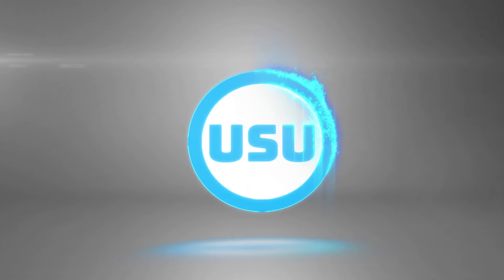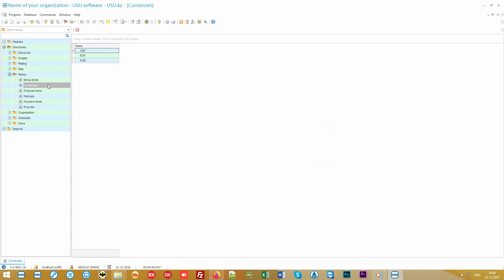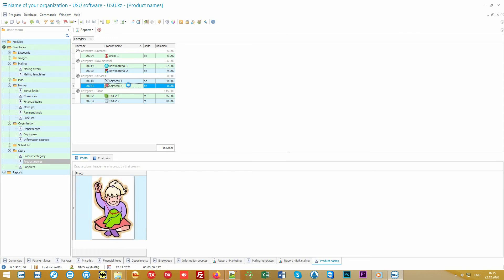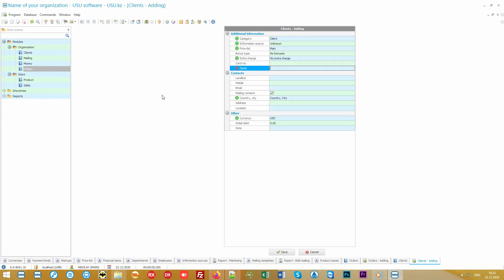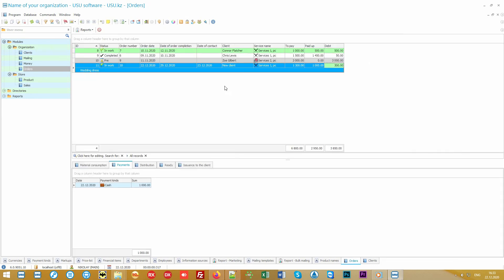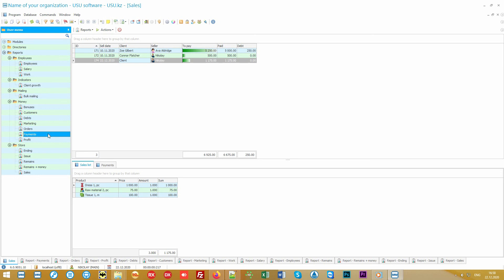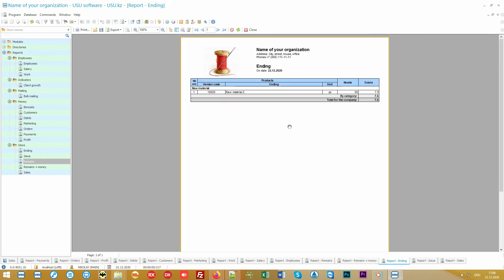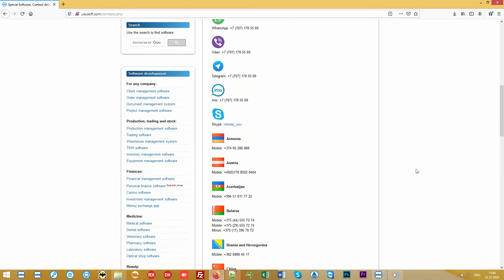Program for the atelier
An atelier program requires careful and close supervision. The atelier's software includes a huge range of functional features. The program for the atelier provides high-quality accounting, analysis, document management and control over the activities of workshop workers. The computer program for the atelier allows you to quickly and efficiently enter the available data and speed up the routine processes of the atelier. The management program for the atelier allows to fully automate and optimize production, increasing profitability, status, efficiency, adjusting accounting, saving money and time.

Reviews about the program for the atelier are only positive, not a single indifferent client remained. So let's take a look at our automated business software, specifically tailor shop. The USU program occupies a leading position in the market and differs from similar products by its versatility, lightness, compactness, but at the same time, its scale, in terms of modularity. It should be noted that the program does not provide a monthly subscription fee unlike other software. It is so multifunctional that when you change your activity, you can also use it at your own discretion and do not need to pay anything, and even more so there is no need to purchase another program, this is the main difference from similar programs.

In the computer software of the USU, for running an atelier, the option of choosing one or more languages is presented, which allows you to instantly start your duties, as well as conclude mutually beneficial agreements and cooperate with foreign clients. The light and uncomplicated interface of the atelier program allows you to carry out your work in a comfortable environment. Since the software is flexible and adapts to each client individually, you can independently install everything on your desktop. The general client table of accounting for doing business in the atelier allows you to enter personal information on clients, as well as current actions (applications, stages of processing an order, calculations, debts, discounts, bonuses, etc.). By means of the customer's contract data, it is possible to send messages, both voice and text. Also, using the mailing list, you can get an assessment of the quality of services in your atelier. Thus, you can achieve an increase in the level in all areas of activity, in your business. Your business will be thriving with the latest device technologies.